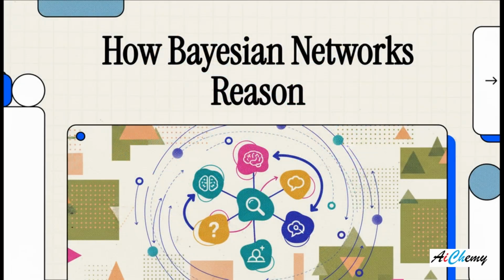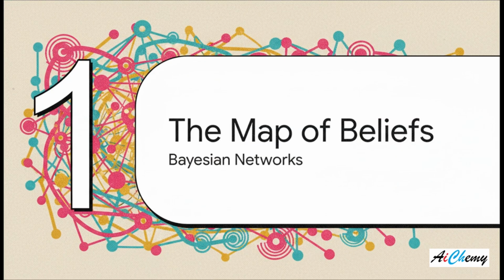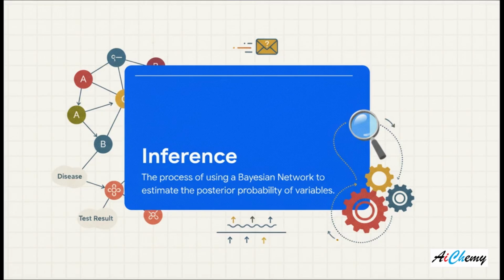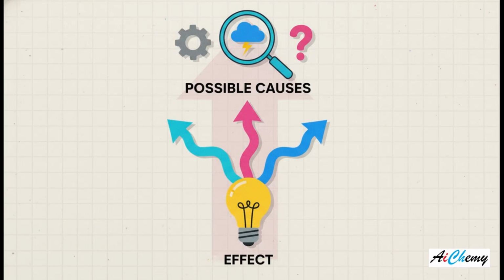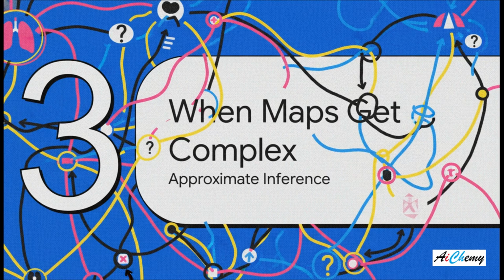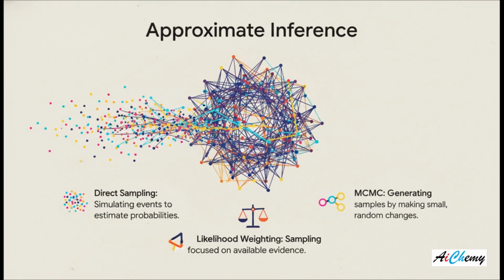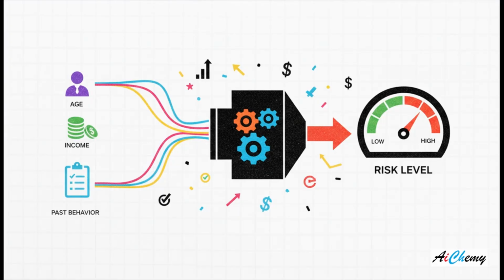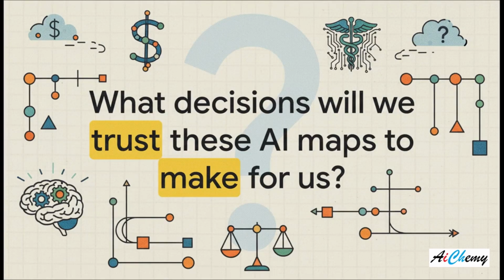Bayesian Networks Reasoning methods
3. Inference Using Bayesian Belief Networks
Inference is the process of using the BBN to calculate probabilities based on available evidence.
Two Major Types of Reasoning:
1. Predictive or Causal Reasoning (Top-Down): Starting with a known cause to predict an unknown effect.
    ◦ Example: If we know , we can predict the probability that the grass is wet.
2. Diagnostic or Evidential Reasoning (Bottom-Up): Starting with observed evidence (effect) to determine the likelihood of an underlying cause.
    ◦ Example: If we see the grass is wet, we can calculate the probability that it was raining.
Approximate Inference: For complex networks where exact calculation is computationally expensive or intractable, approximate methods are used:
• Direct Sampling (Prior Sample): Generating random events from the network in topological order to estimate probabilities.
• Likelihood Weighting: A method that generates events consistent with the evidence observed, improving efficiency over other simple sampling methods.
• Markov Chain Monte Carlo (MCMC): Generating samples by making a random change to the immediately preceding sample.